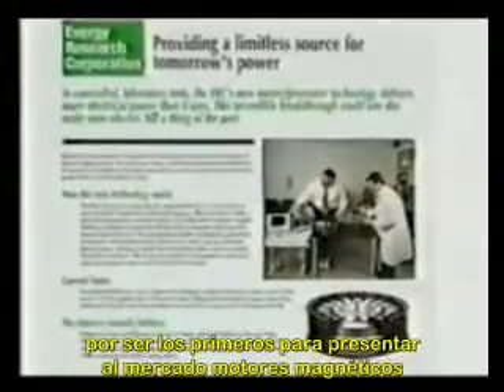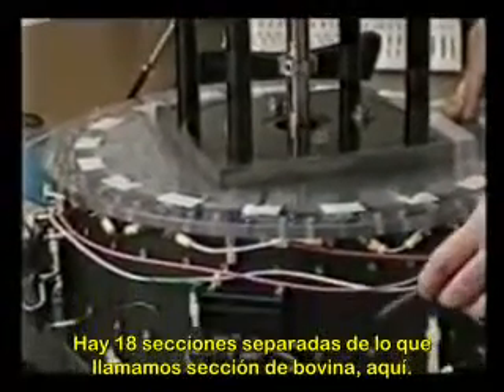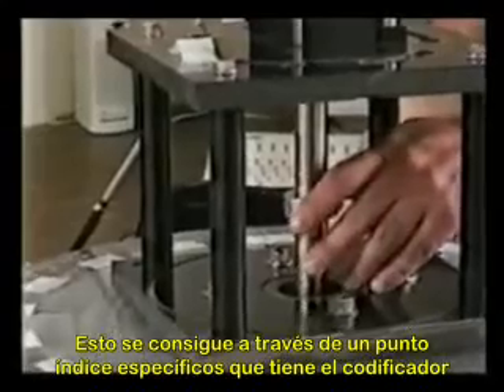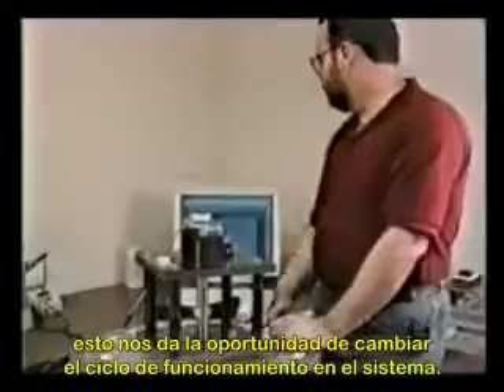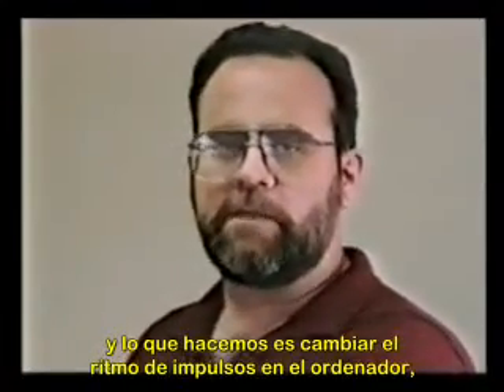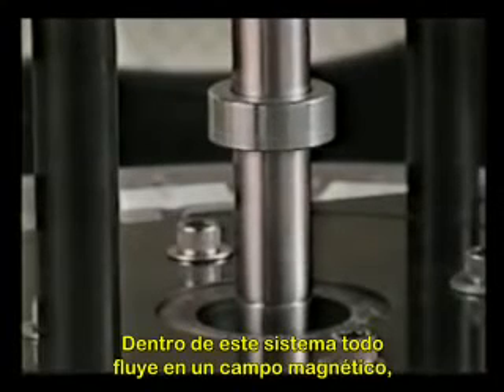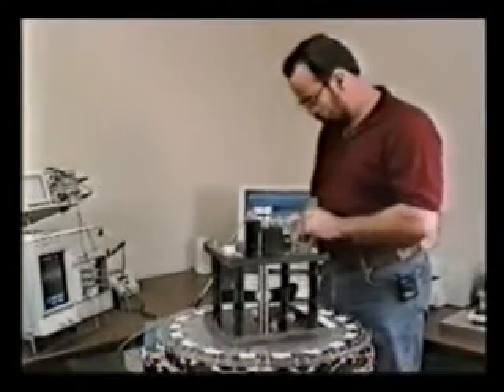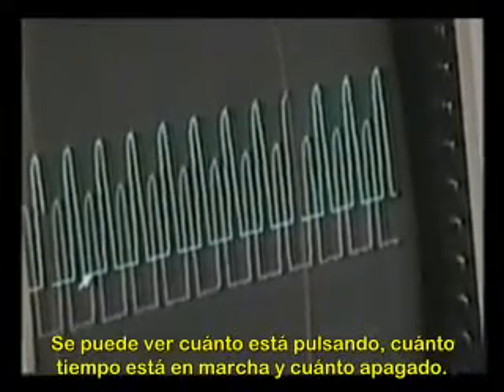David Porter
Explicando su motor magnetico